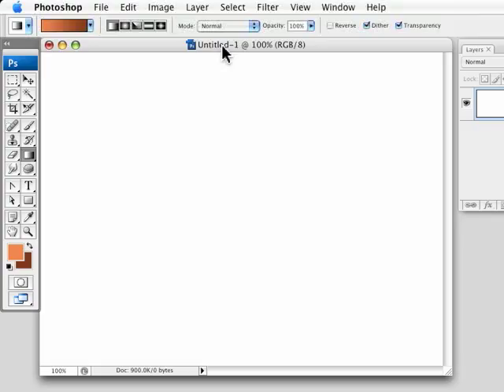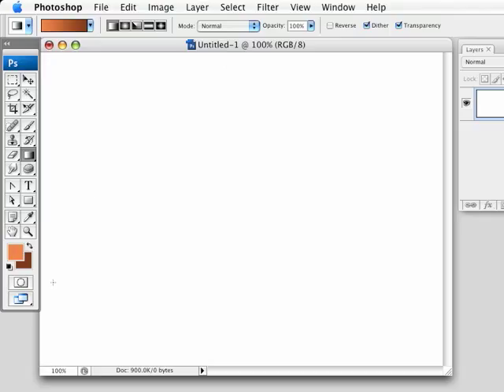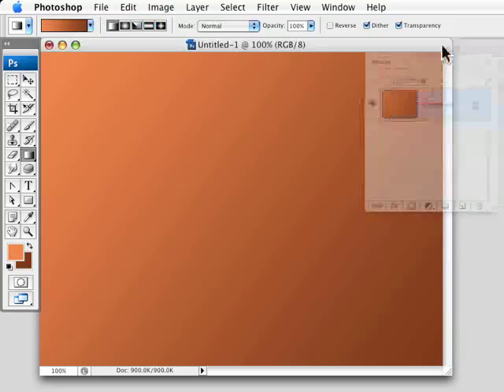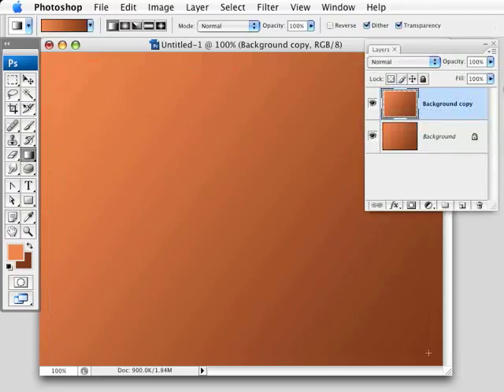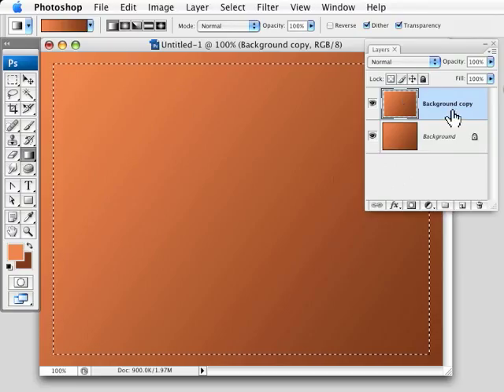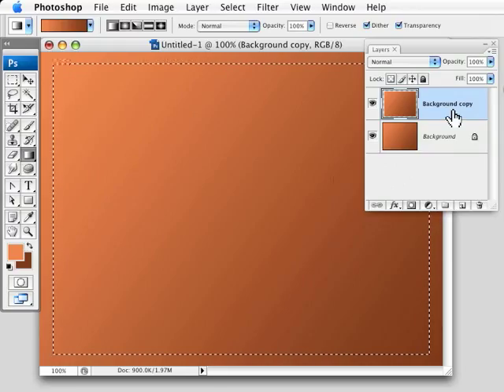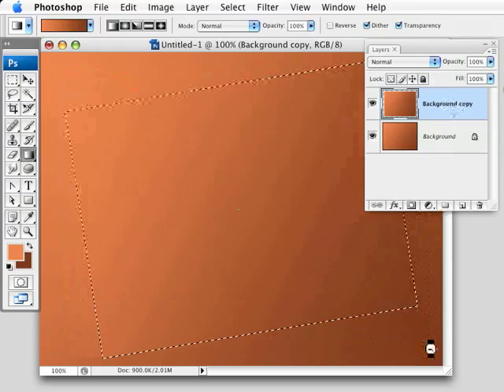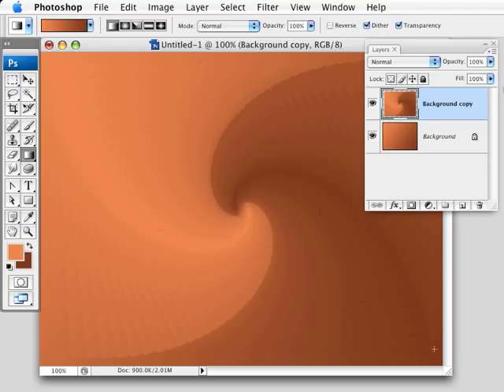Background - Photoshop Tutor